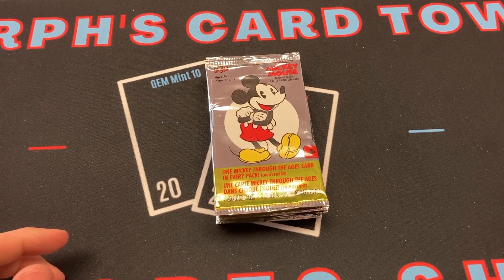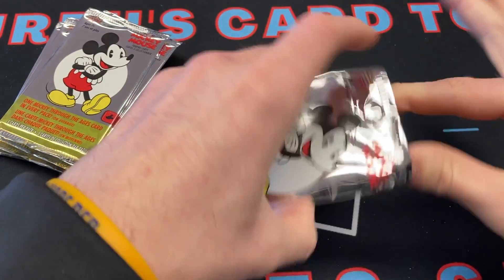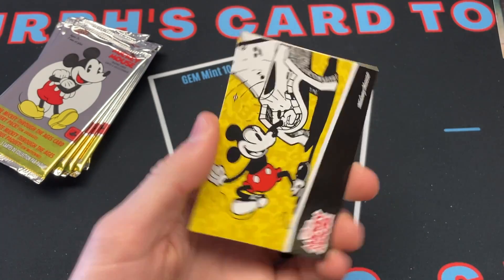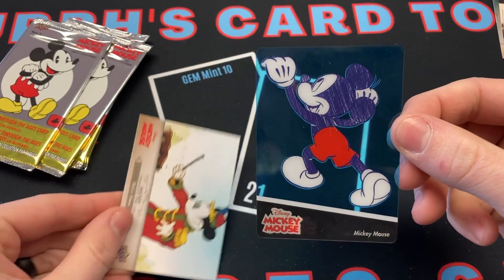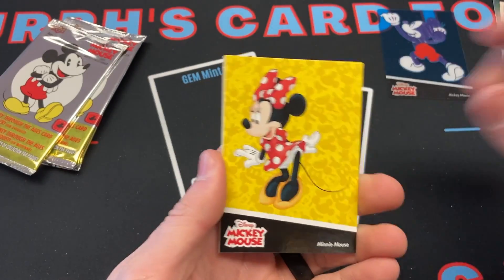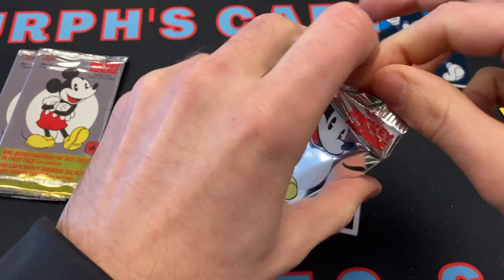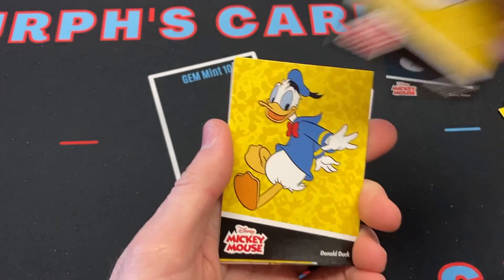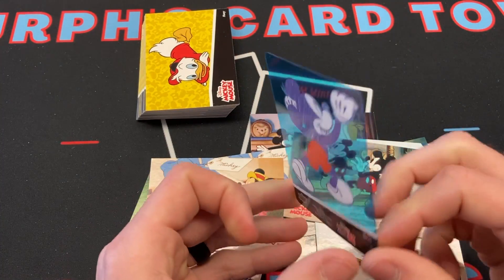I'm Going to DISNEY WORLD!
Disney has trading cards? Yup! They sure do! In this one we're busting open 10 packs of Disney cards produced by Upper Deck in 2019. Different opening for ya'll so I hope you enjoy!

🏈 Find Murph on social media @MurphsCardTown

1478 Atwood Avenue Unit 106

feed=aHR0cHM6Ly9mZWVkcy5yZWRjaXJjbGUuY29tLzgzM2MwYjU3LTk4YTAtNDA0ZC1iMTFhLTYwNDYzZjYyMDUxNQ%3D%3D

🏐 Studio Equipment and Gear:
*Vlogging Camera
*Pop Filter
*Boom Stand
*Mouse Pad